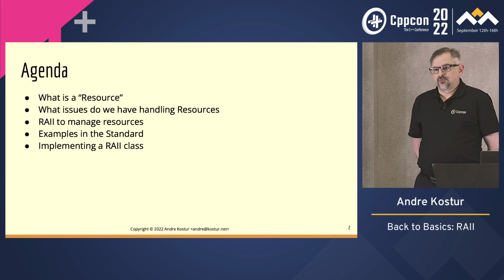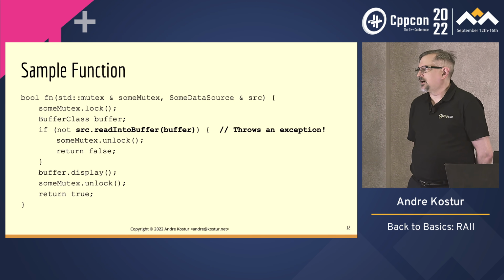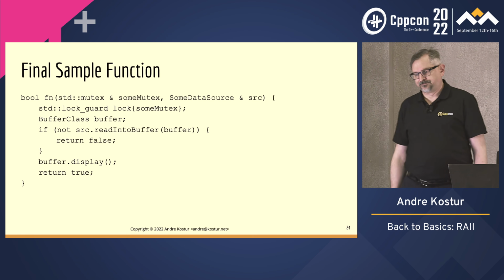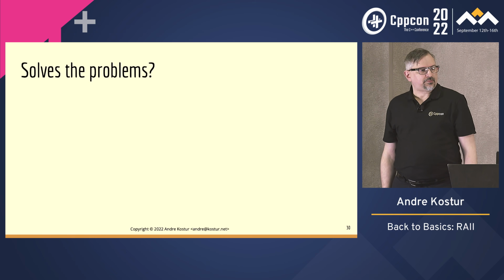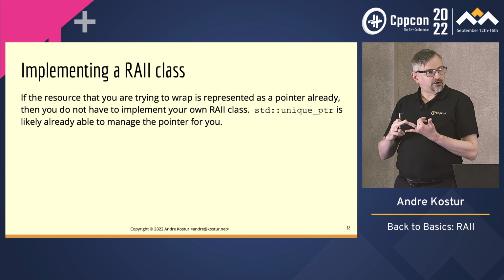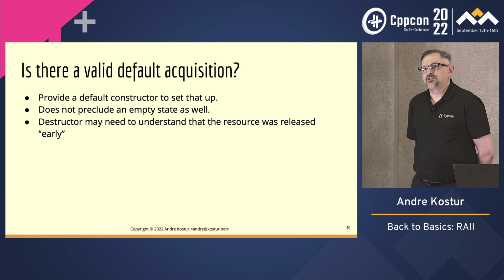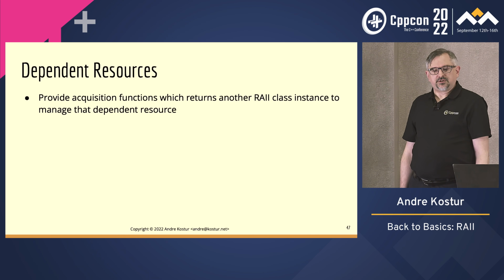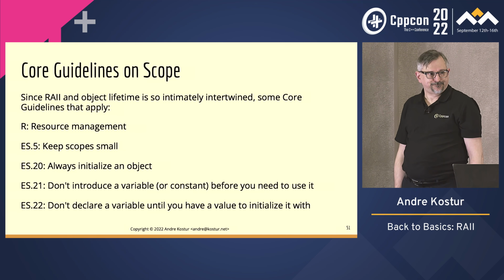Back to Basics: RAII in C++ - Andre Kostur - CppCon 2022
The RAII (Resource Acquisition is Initialization) idiom is a powerful tool used to guard against resource mishandling in C++. Learn about the idiom, examples provided in the Standard Library, and some design considerations for writing your own RAII classes.

Andre Kostur

He has been a professional C++ developer for nearly 30 years, and was responsible for introducing and championing the use of C++ in his previous company. He is responsible for forming and leading a C++ Users Group as his current company, routinely presenting on all topics regarding C++ ranging from the basics to the latest developments in C++20 and beyond.